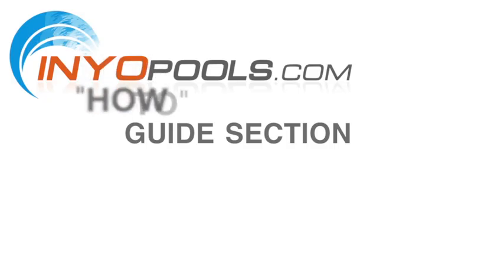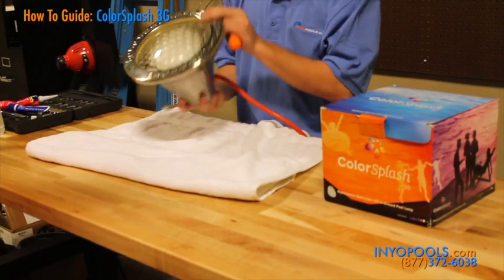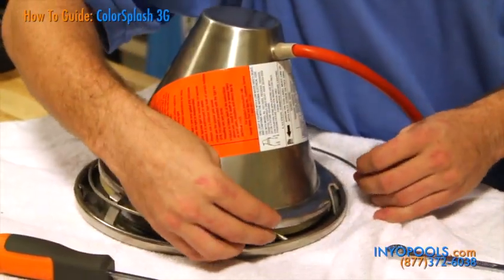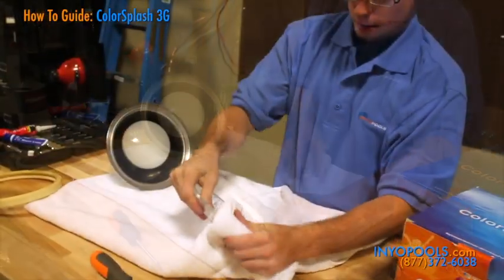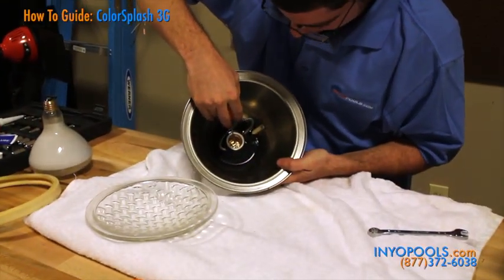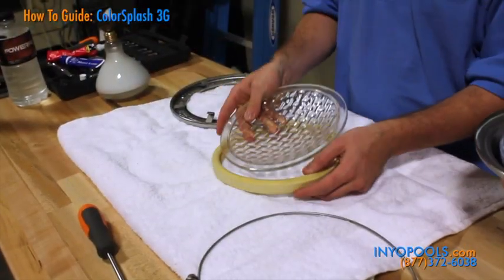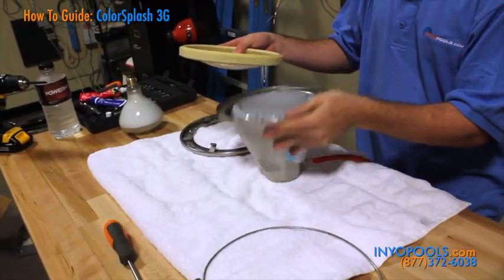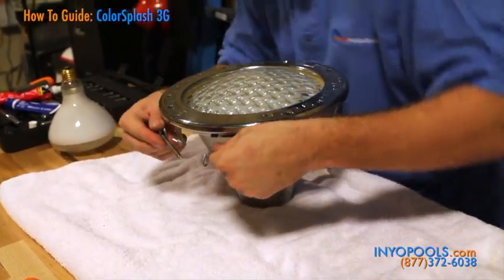How to: Upgrade Your Pool Light To an LED Color Changing Light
In this video we'll show you how to replace an old standard bulb with a new LED color changing bulb, LEDs are a great way to save money in the long run. Replacing a 500-watt bulb with a 45-watt bulb with similar beam coverage and ability to change colors and lights shows. For most homeowners, it's a no-brainer. The bulb we'll be using is the Color Splash 3G. Not all standard incandescent pool lights have an LED replacement so do your research or give us a call to make sure you get the right part.

Once the light is removed from the pool we will need to access the bulb. Each light is different when opening it. The model we're using is the Pentair Amerilite which has a uni tension clamp to secure the face rim. Remove this locking bolt and set it to the side. The clamp is then able to be removed from the
rim brackets one at a time.

Now onto the rim. Separate it from the lens gasket; this may take some strength or use of a tool to gently pry the two pieces apart. The pressure from the clamp and grime from the pool creates a tight seal over the years.

Roll the gasket over the edge of the lens and fixture. Be sure not to drop the lens while completing this step. Set the lens to the side. Have the new lens gasket ready for install after we put in the new bulb.

Look over your fixture's inner casing for any corrosion or burn marks. This is a sign that a bulb will not fix your issue. If your fixture is compromised the new bulb will fail prematurely. The reason for the new lens gasket is to ensure a tight seal. If installed correctly it should prevent any future leaks.

The light may have been recently used so, cover the bulb with a towel while unscrewing it from the fixture. And install the new bulb. This LED screws in just like the original.

To put the fixture back together we just reverse how we take it apart. The lens should be placed to cover the fixture. Using the new lens gasket Roll it over the edge of the lens and fixture. If your gasket is curved on one side, use the flat side of the gasket on the side with the lens. Re-apply the face-rim and unitension clamp.